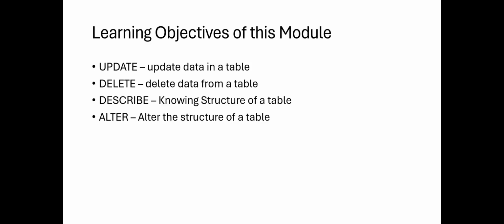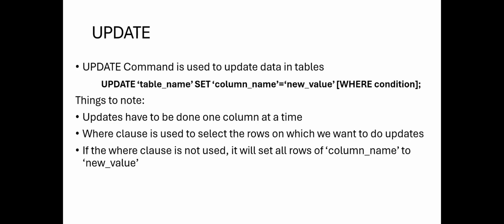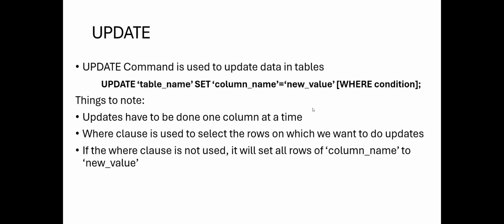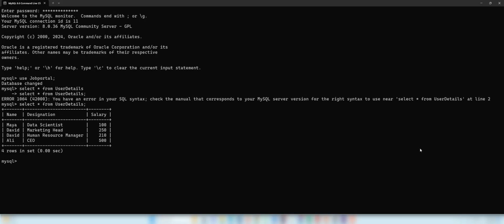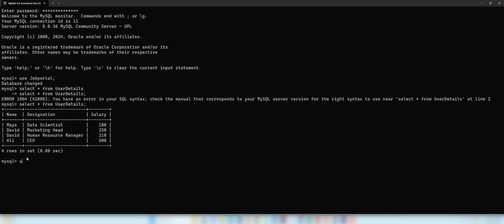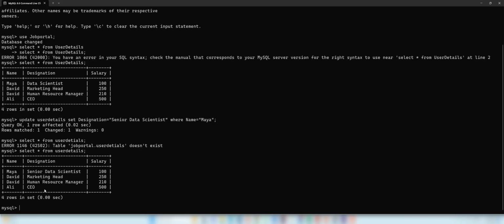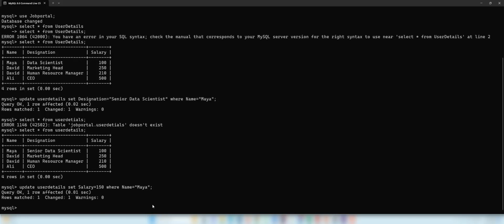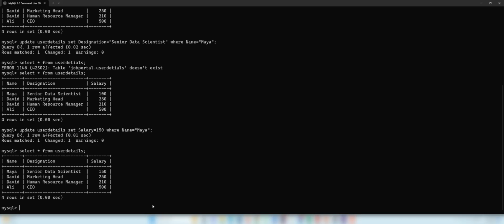Modifying Databases - Update Command - MySQL